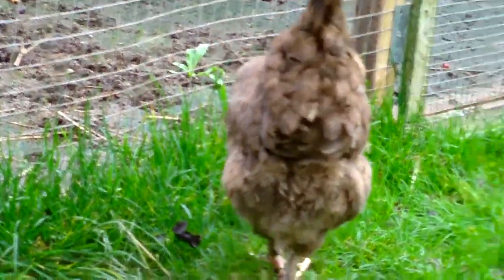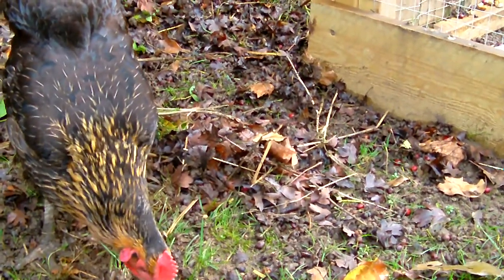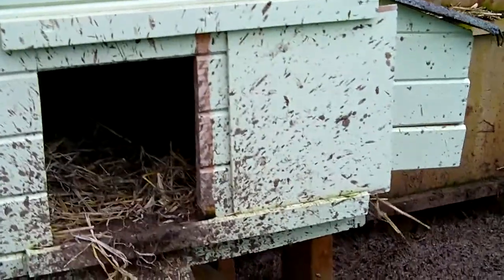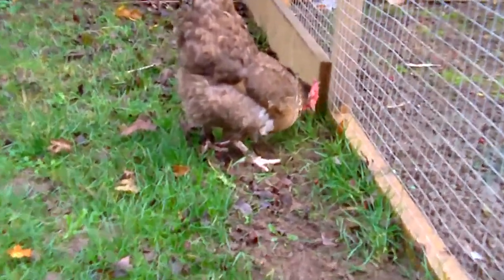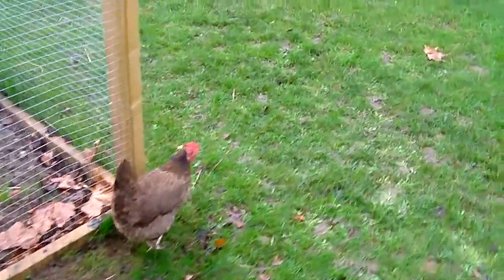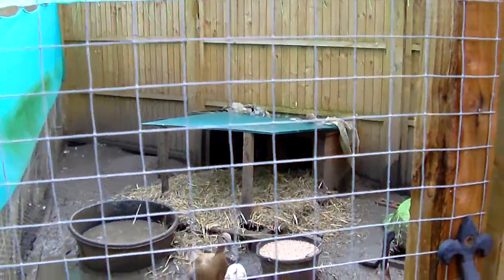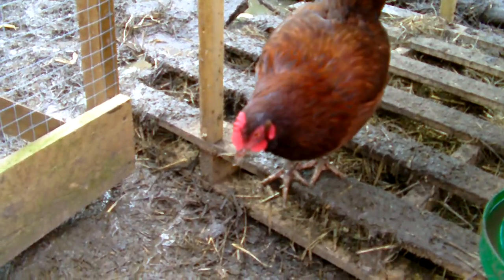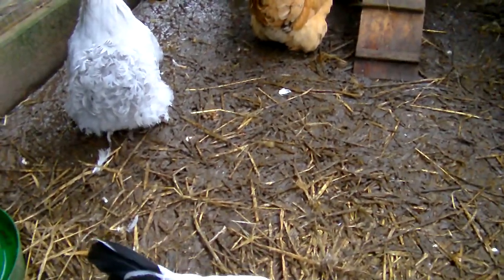Caring for CHICKENS and DUCKS in the WINTER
Just a quick video showing some changes that need to take place when wintering your poultry and waterfowl. I live in England so you will have to make adjustments depending on where you live. PLEASE SUBSCRIE!:)